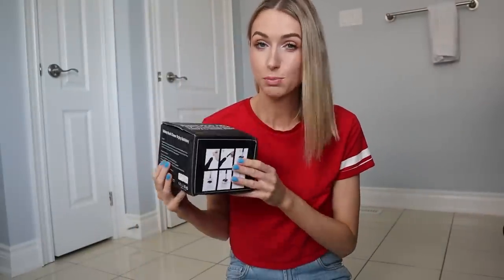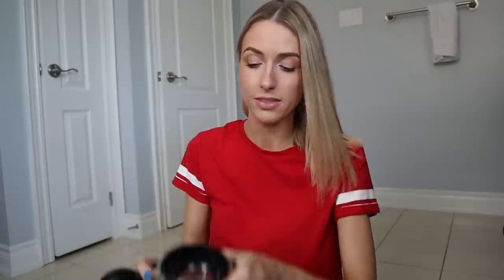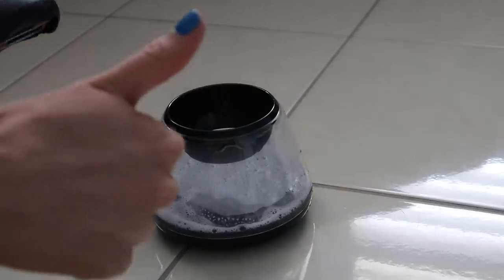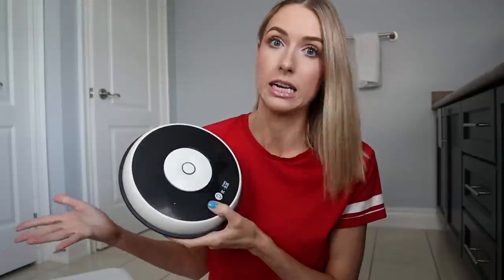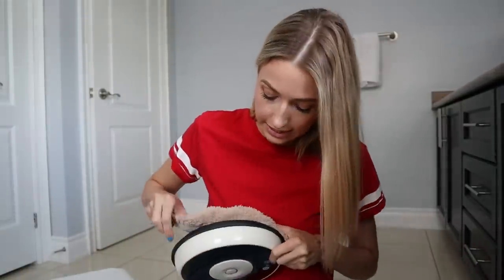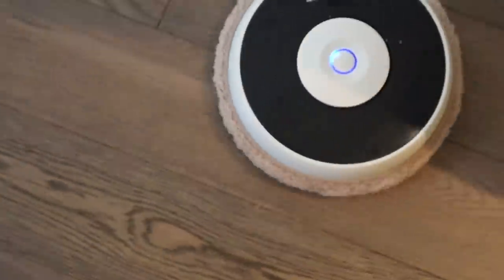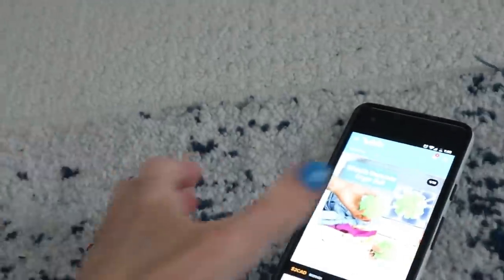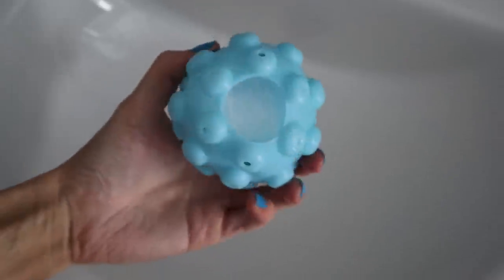TESTING WEIRD CLEANING GADGETS FROM WISH !! What's Worth It??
I bought some strange gadgets off Wish.com to see what actually worked!

I'm Rachel, and welcome to my little pocket of the internet. I like testing things... whether it's viral Tasty recipes, life hacks or Pinterest organizing tricks ... they get me every time.  I'm a wife, mom of 2 littles (5 & 3) and have a weird obsession with chocolate chip cookies - join me every SATURDAY for new videos